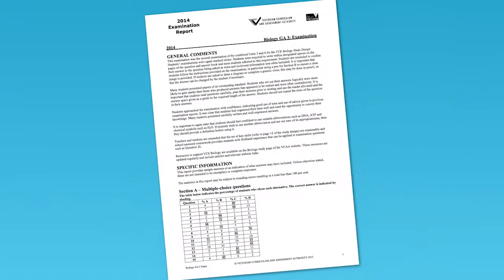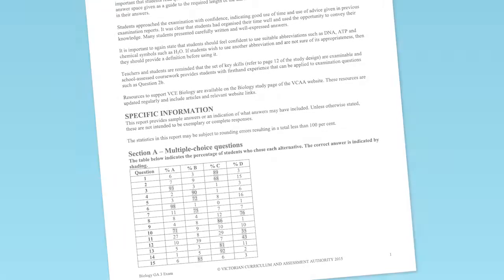Biology Video Series [WEEK 5, episode 5]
Kirun shows you how to ace your Biology Exam. The elevatebio Video Series runs for 5 weeks, covering every element of exam prep. It's a digital tutor in your pocket!